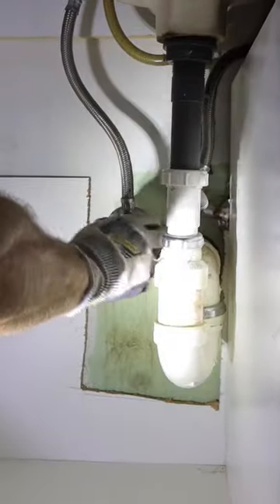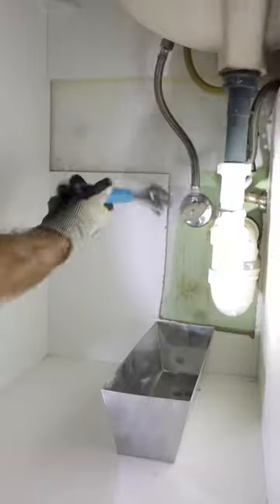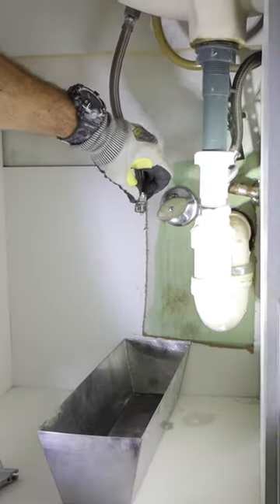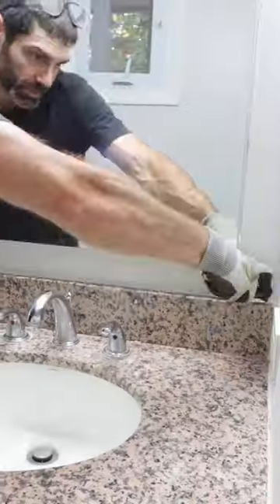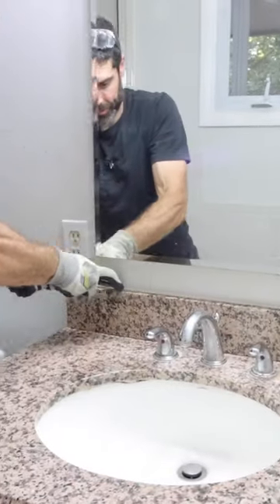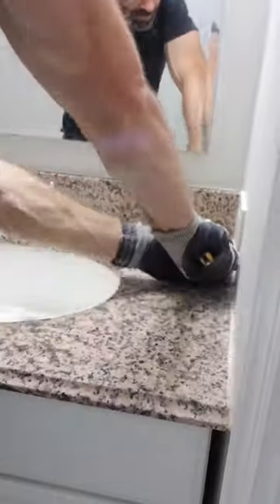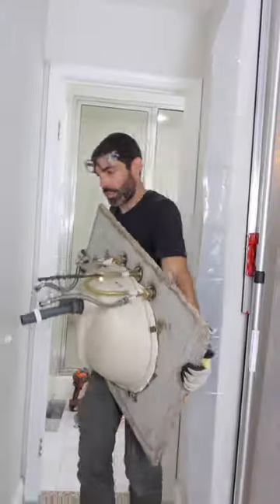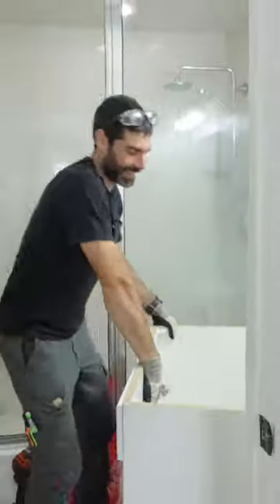Bathroom Vanity Cabinet Removal Tips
If you're remodeling a bathroom and need help, join our Platinum Membership and make your project easier with over 240 step-by-step tutorials at homerepairtutor.com

0:00 Bathroom vanity cabinet removal tips
0:01 How to remove vanity cabinet water supply line
0:11 How to remove vanity countertop